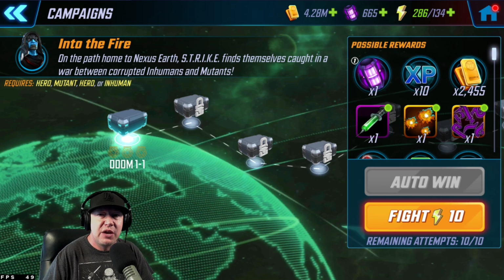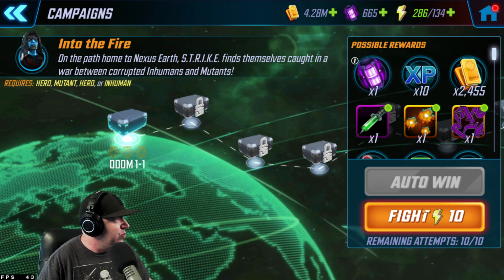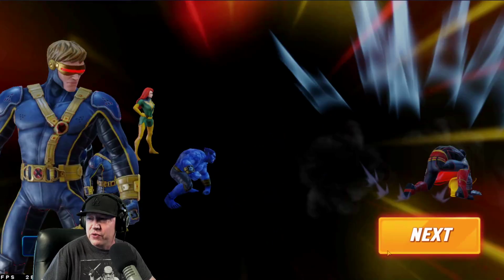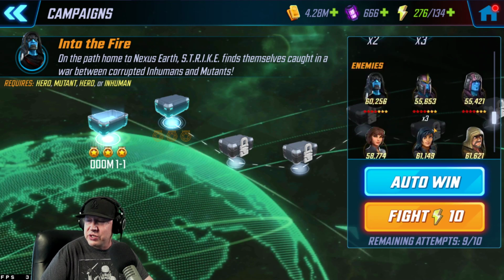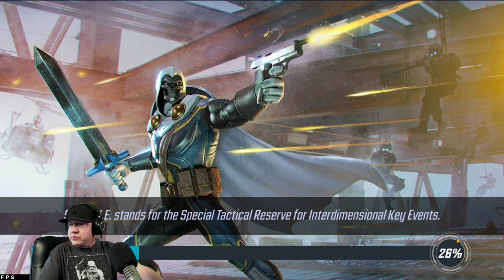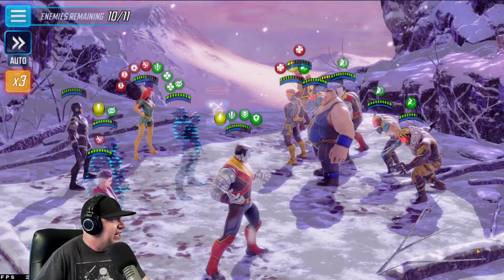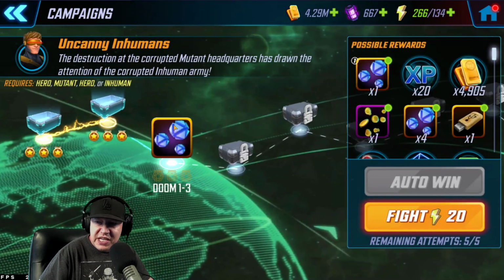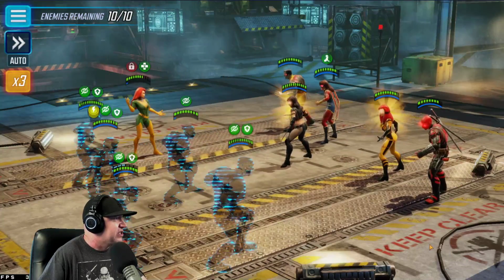Doom Node 1.1 1.2 1.3 - MARVEL Strike Force - MSF